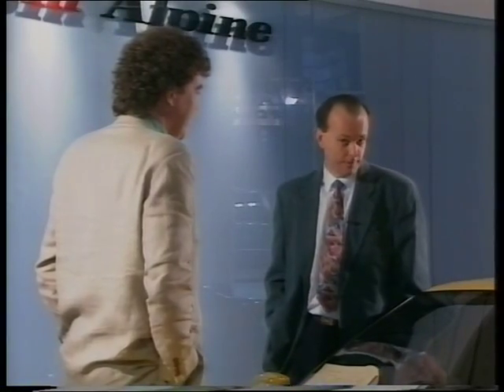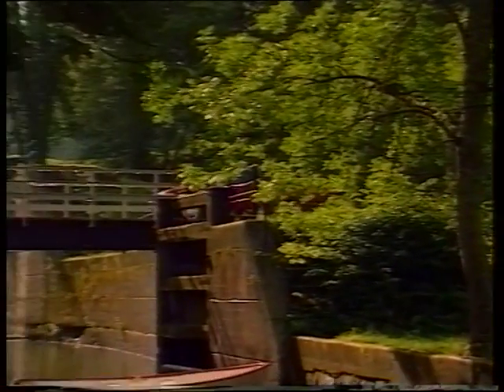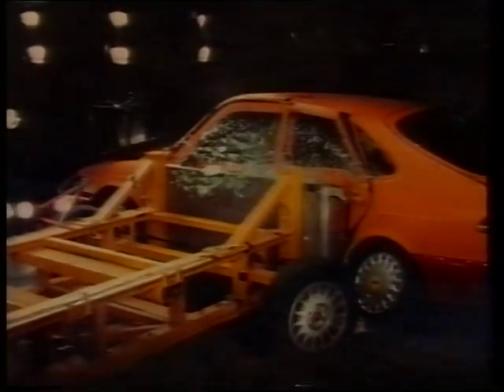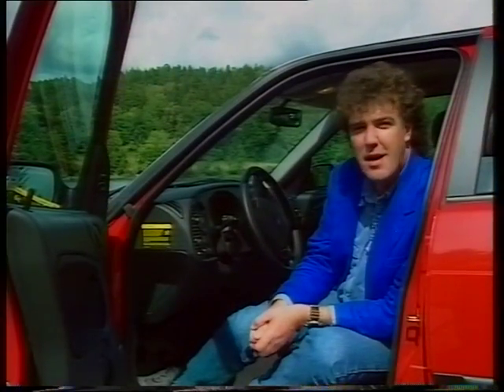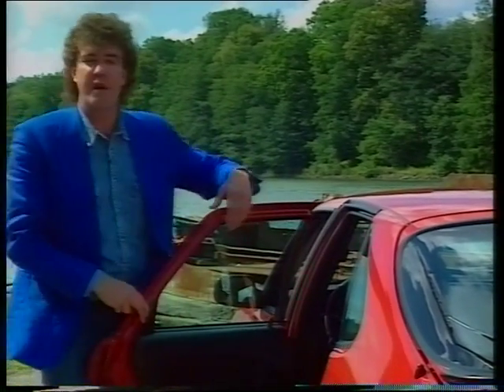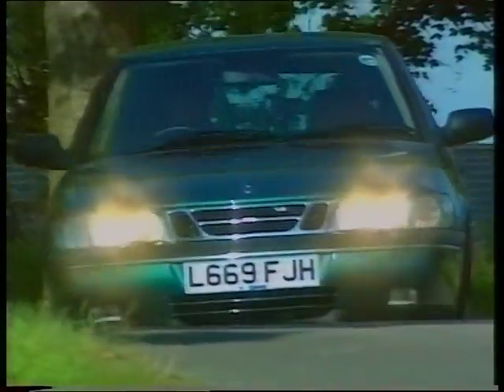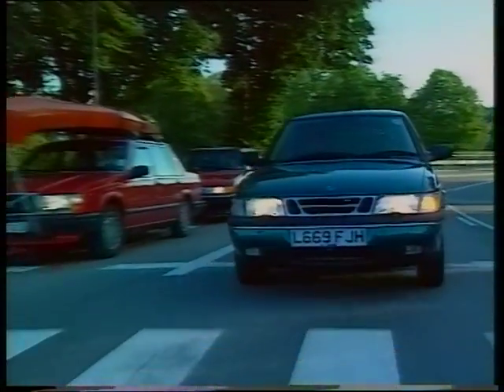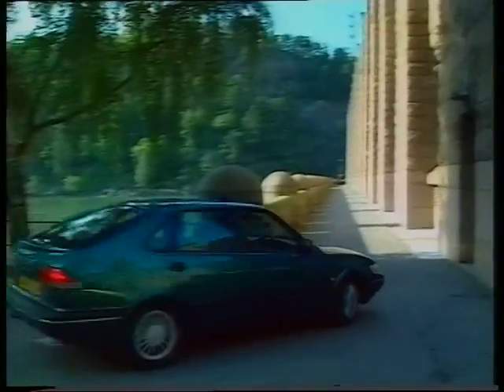Saab 900 Review - Jeremy Clarkson Drives The 2.5 V6 on Top Gear Hi-Fi ✨♬ 1993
Jeremy Clarkson test drives the Saab 900, a mid-sized automobile produced by Saab from 1978 until 1998 in two generations. The first generation from 1978 to 1993 is known as the "classic" and the generation from 1994 to 1998 is known as the "new generation".

The "classic" Saab 900 was based on the Saab 99 chassis, though with a longer front end to meet U.S. frontal crash regulations. The 900 was produced in 2- and 4-door sedan, and 3- and 5-door hatchback configurations and, from 1986, as a cabriolet (convertible) model.

There were single- and twin-Zenith carburettor, fuel injected, and turbocharged engines, including both Full Pressure Turbo (FPT), and, in European models during the early 1990s, Low Pressure Turbos (LPT).